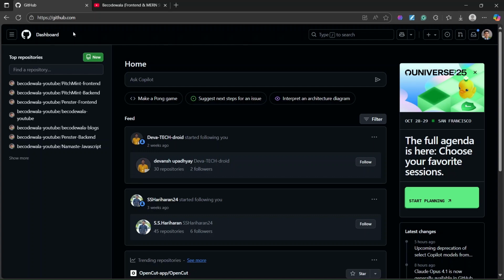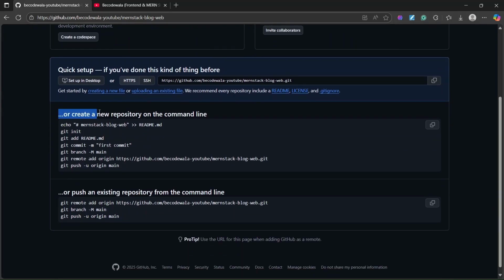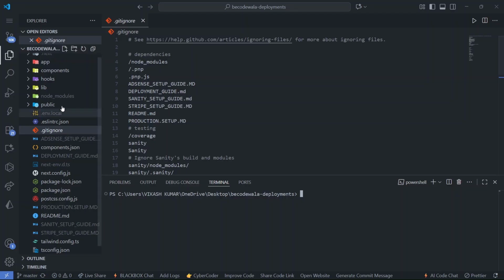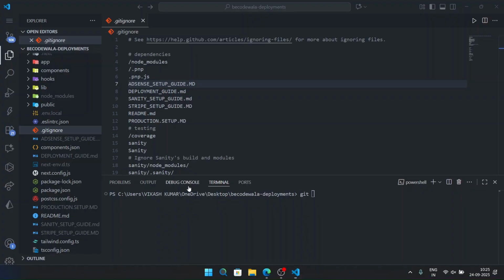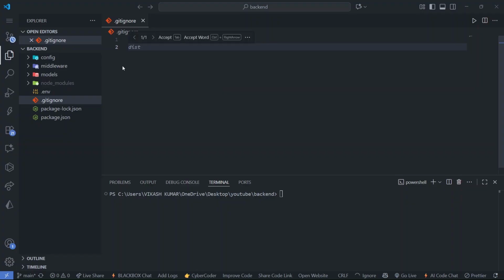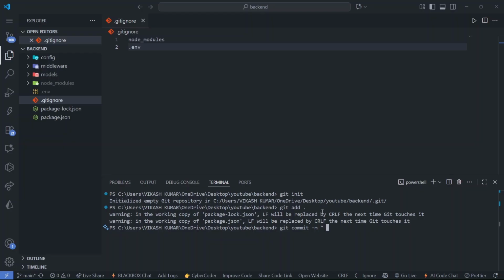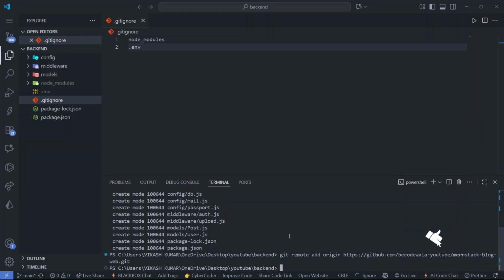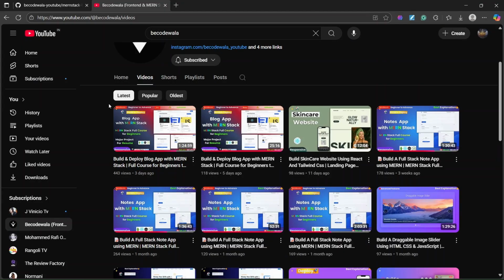How to push code to GitHub | Push your Code to GitHub from VsCode | Becodewala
In this video, I'll show how to push code to GitHub Repository from vs code